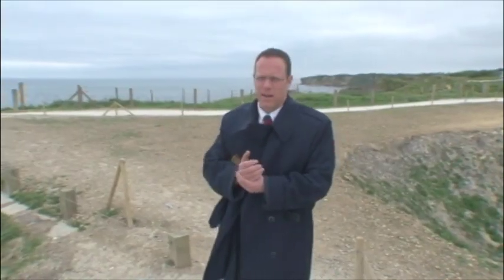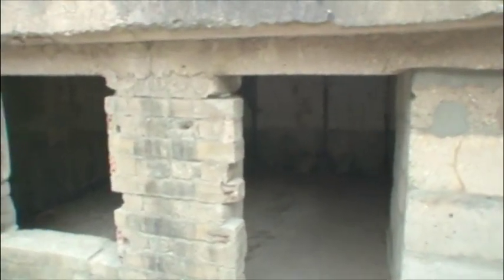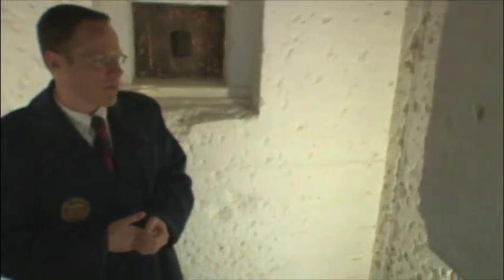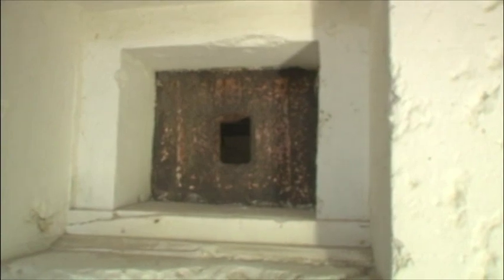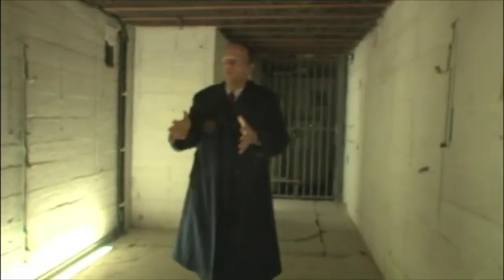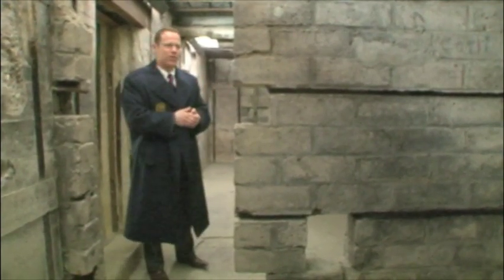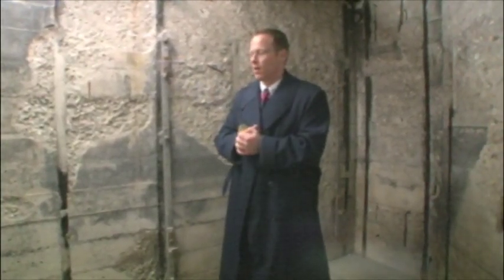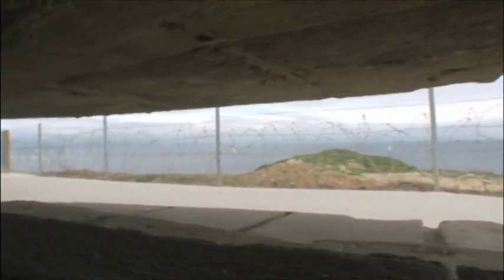The Pointe Du Hoc Bunker Story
Watch the "Pointe Du Hoc Bunker Story."  This video gives viewers a first-hand look at the observation bunker on the cliffs of Omaha Beach. Constructed during World War II, this bunker served as the nerve center for the Germans at Pointe Du Hoc.

Geert Van Den Bogaert walks you through this space and shares historical details about this location.

ABMC manages Pointe Du Hoc Memorial, which is located on a cliff eight miles west of Normandy American Cemetery and Memorial, which overlooks Omaha Beach.